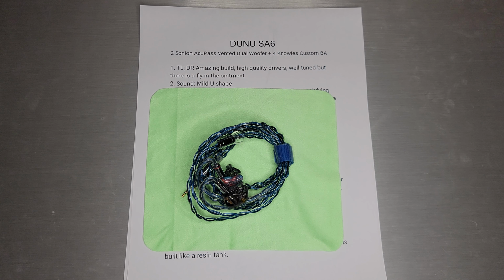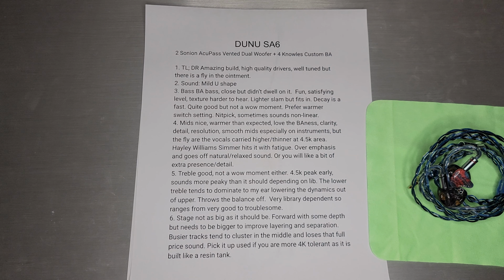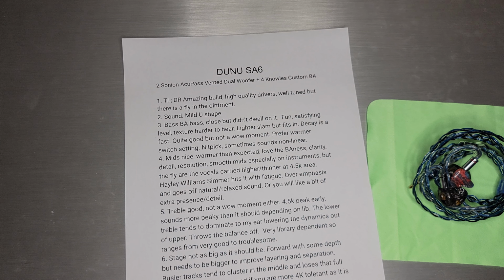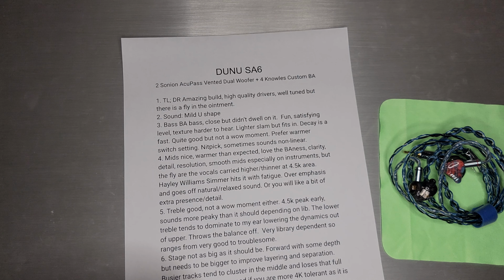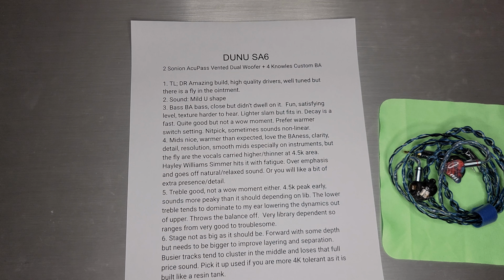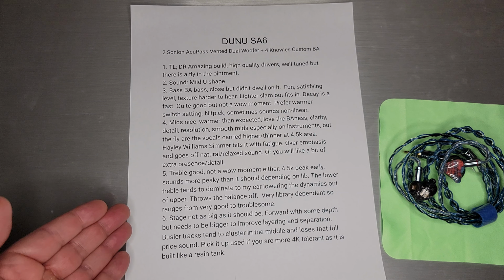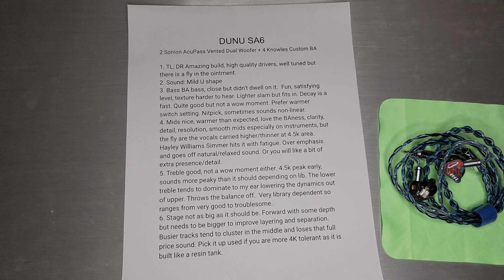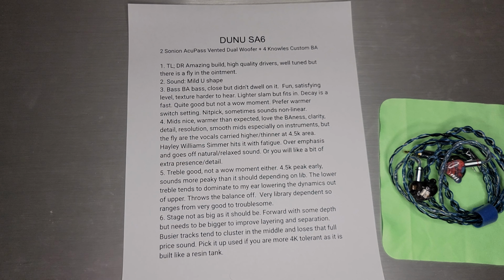Thoughts On..Dunu SA6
Just a word of warning, if you do not have any treble sensitivities, this will not be fully applicable to you.  For me, the 4.5khz area and peak attracts more emphasis and sensitivity so it will sound quite different to someone without sensitivities.

Again, this is another LfaMiO (Loaner from a Man in Ohio) so thank you very much for the opportunity to enjoy this one.

Timecodes:
00:00 Intro
00:10 Close Up
01:15 Short Story
01:38 Graph
02:32 Bass
04:26 Mids
06:57 Treble
08:51 Staging/Tech